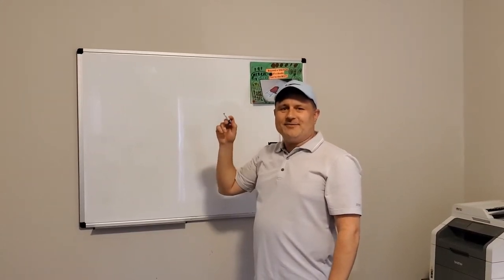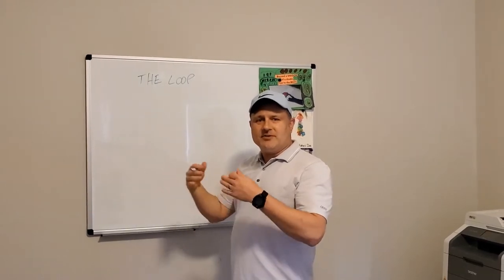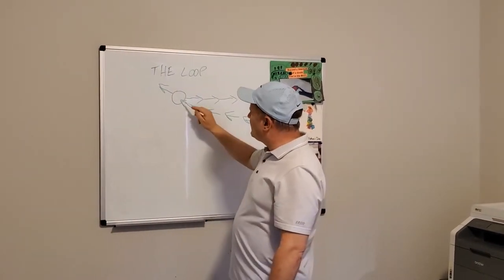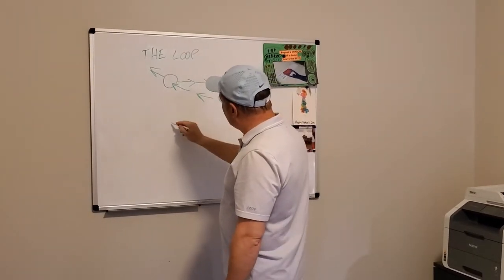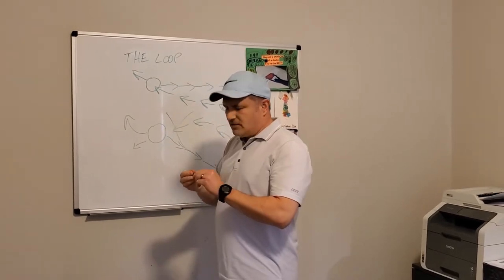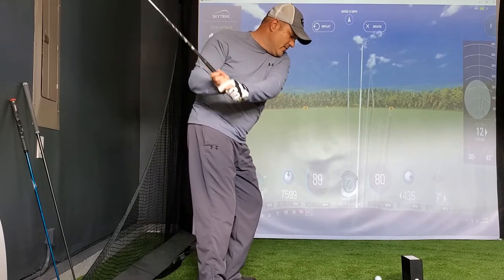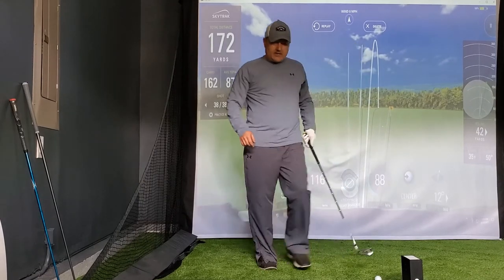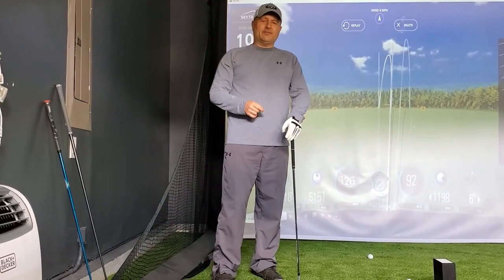The Loop Revisited - Am I Hitting It Further?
In my last video I shared with you one unique swing thought (I've not seen it anywhere on LinkedIn) that has helped me strike the ball like the pros and lower my handicap from an 18 to a 13. It's called The Loop. In this video I share with you the swing in slow motion and explain it further. I then go chasing down the 200 yd marker with my 7-iron.